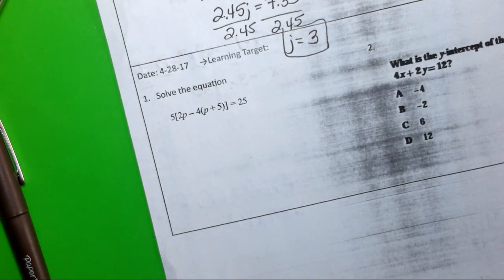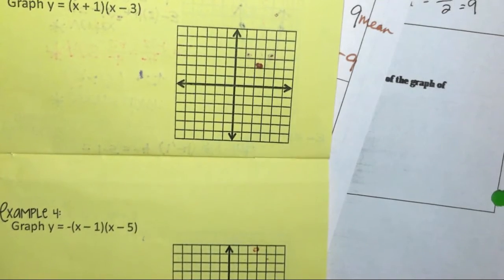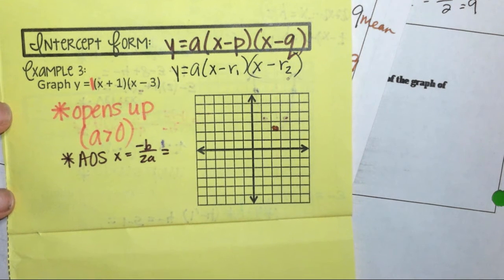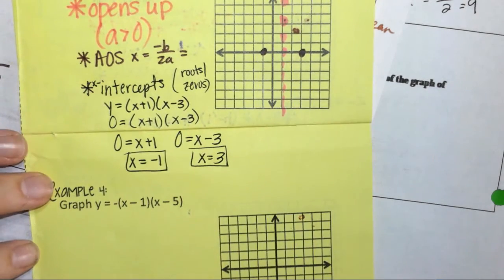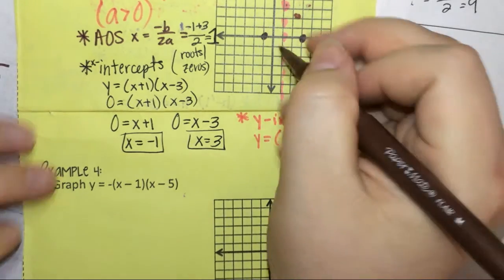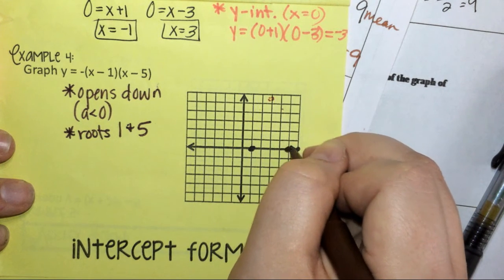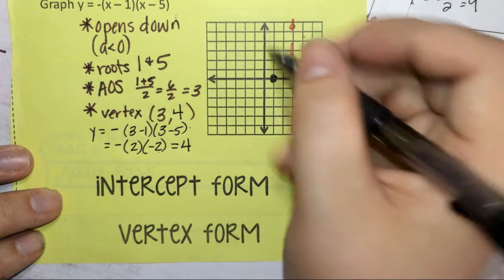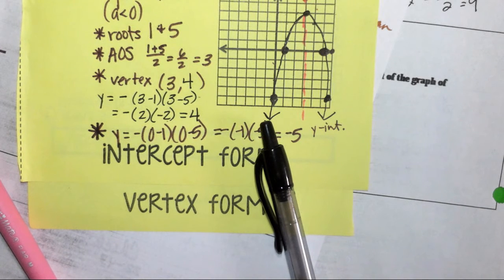Graphing Quadratics from 3rd Period on 4 28 17